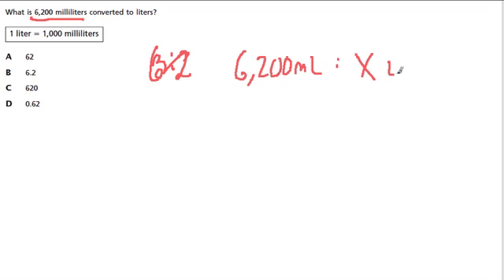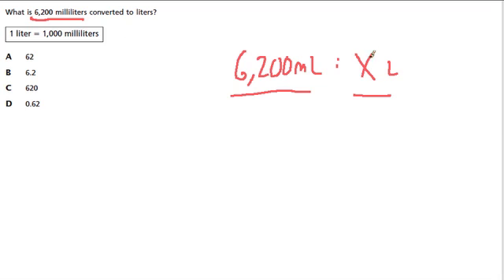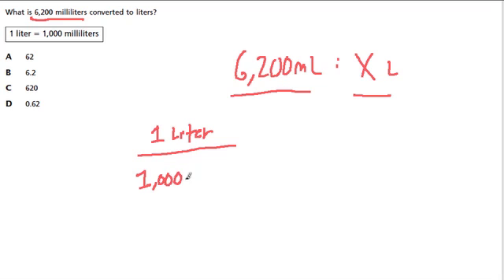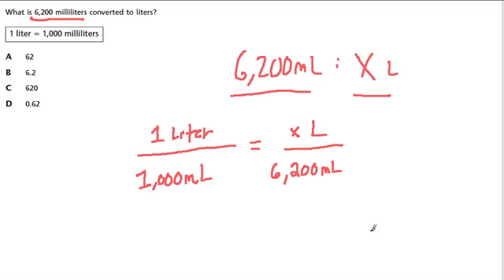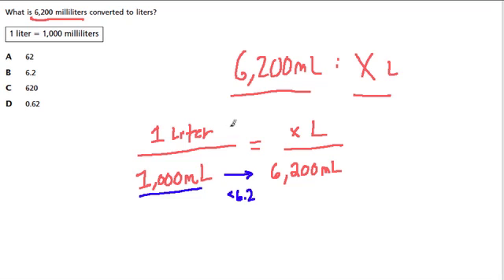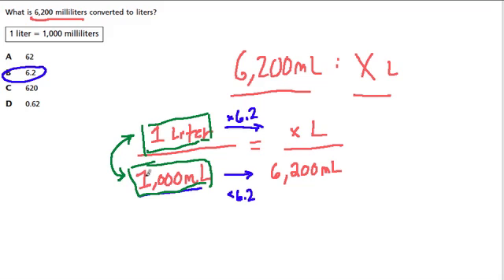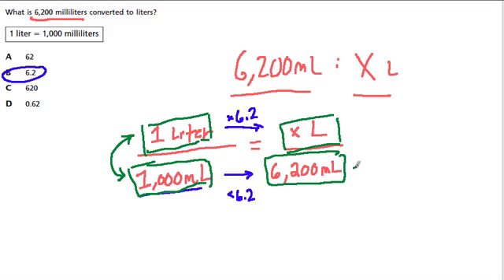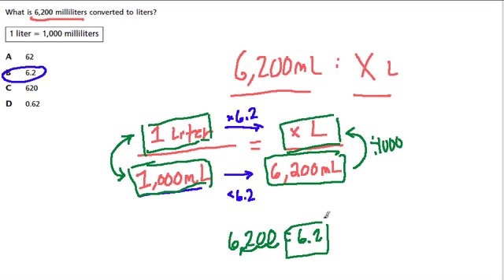liters and milliliters 3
more practice with converting between liters and  milliliters